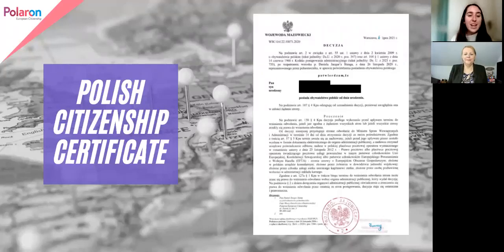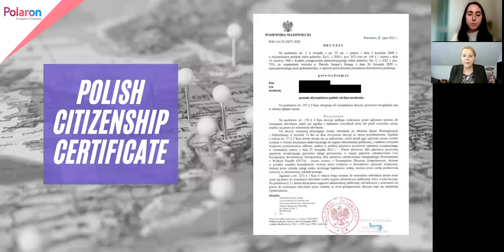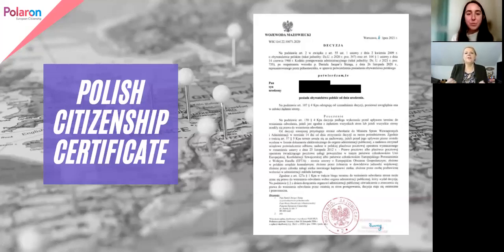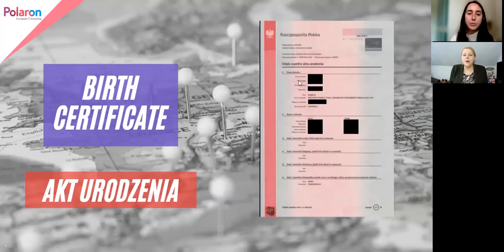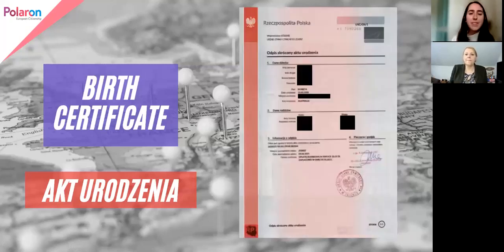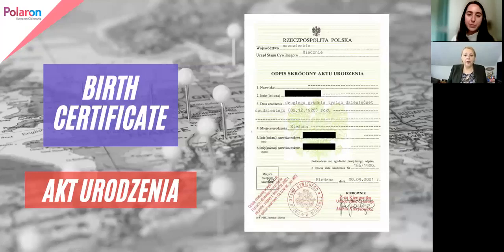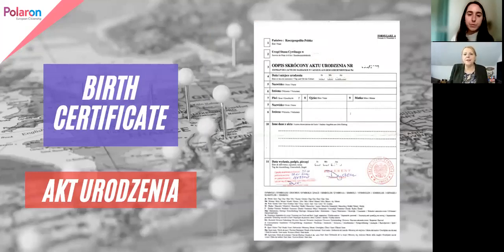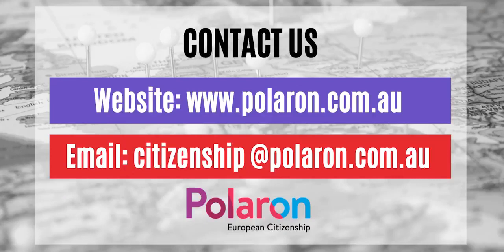Polish Birth Certificates Over the Past Century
Polaron’s mission is to influence the language services sector for it to be sustainable, driven by quality, innovation and value for money and be the leading authority on European citizenship worldwide. We empower people and organizations by connecting them to their communities, languages and culture.

Want to have a better understanding into documents of the past? We’ll be looking at Polish birth certificates over the last century with Eva Hussain, Polaron’s Director and Founder. She will help you understand what information birth certificates contain (even if you don’t speak Polish) and what it means in the context of your own Polish citizenship journey.

We will show you:
- What birth certificates looked like over the past century in Poland
- What bits of information you can find out from this document
- How this can be used to support your citizenship application
- What a citizenship certificate looks like